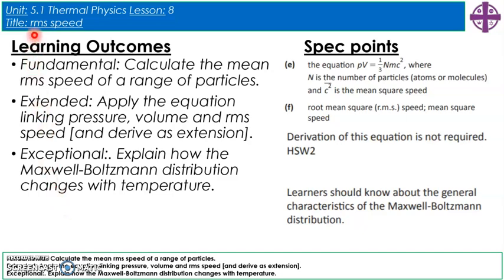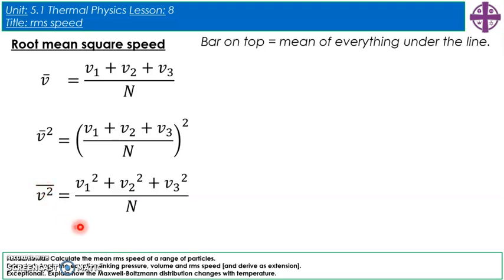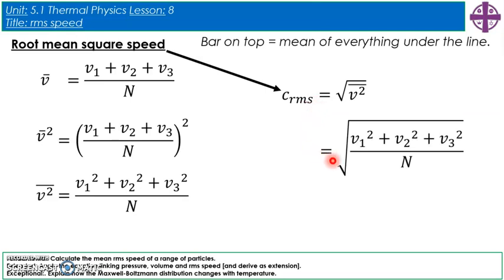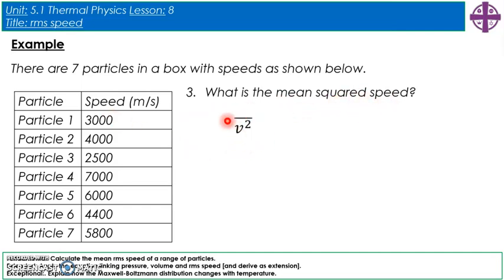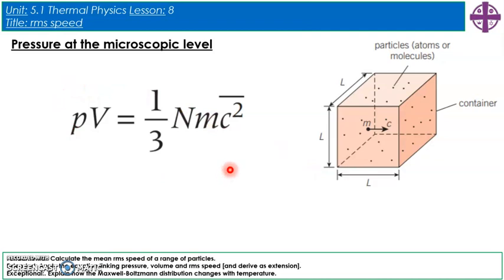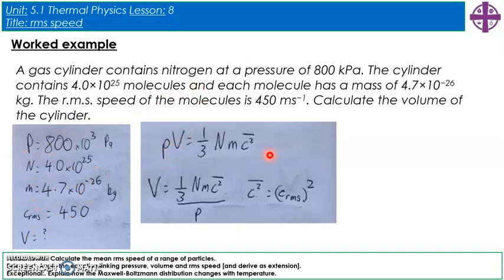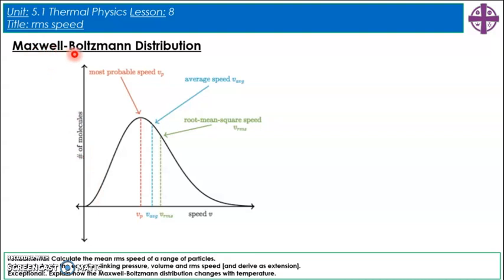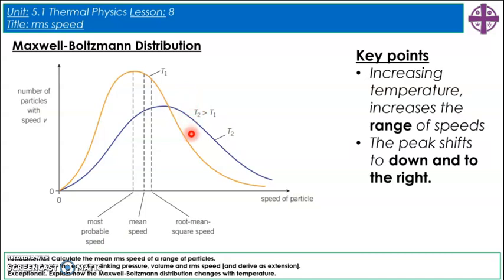rms speed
At 7:05 I meant to say that V is volume, not velocity.
Lesson on rms speed with worked examples